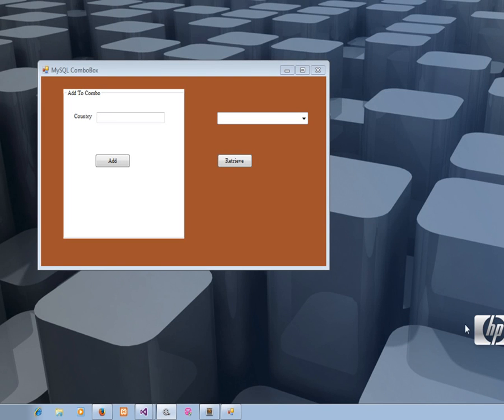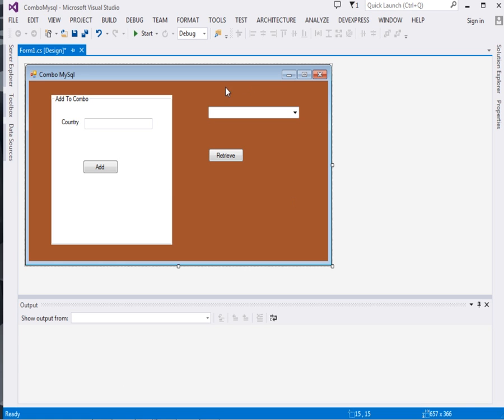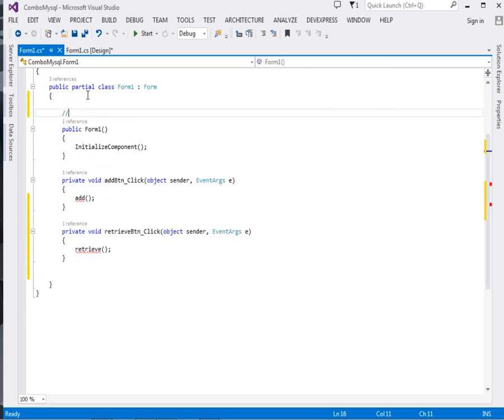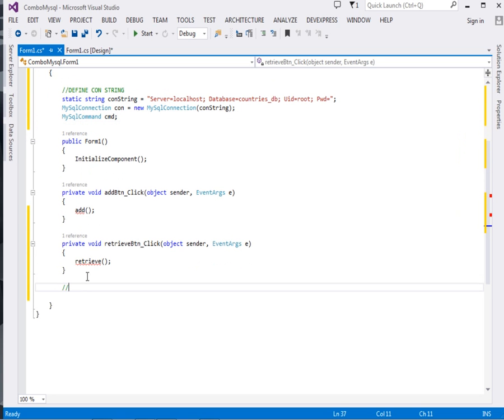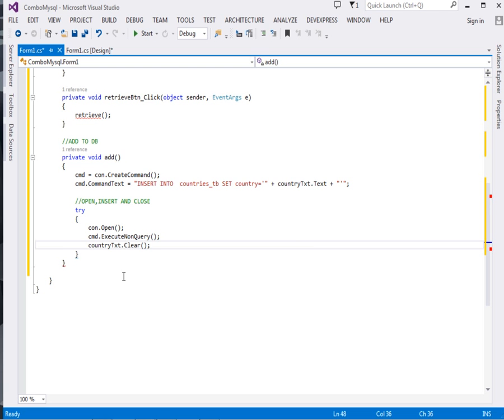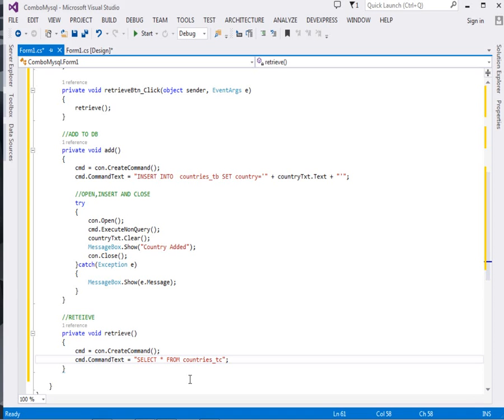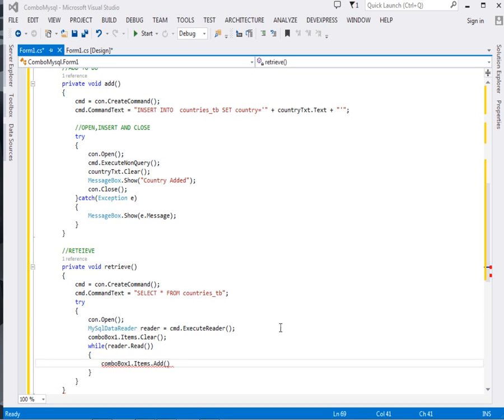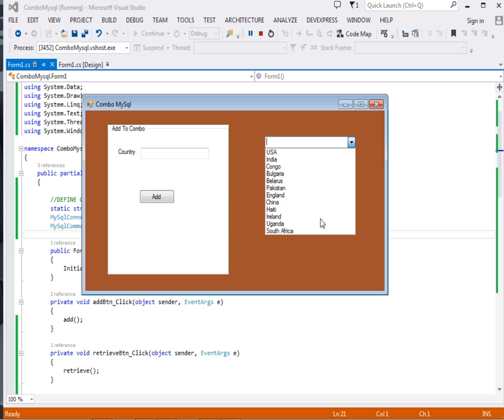C# MySQL - Insert,Retrieve and Display In ComboBox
C# and MySQL are two of the worlds best language and database respectively.They are sleek and elegant,but also powerful and fast.Fortunately they are easy to use together.Here we show you how to connect your winforms c# application to MySQL Database Server.In my case am using Wamp Server.Here is what we do here :

1.Connect C# WinForms application to MySQL wamp Server Database.
2.Insert items from a textbox on a button click into the database.
3.Retrieve Items From the Database
4.Show retrieved items into a combobox on a button click